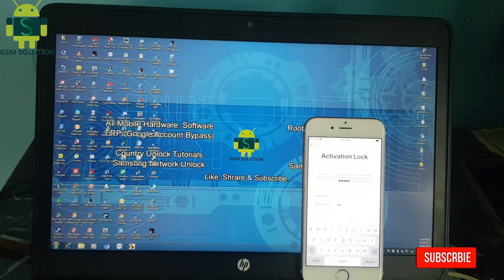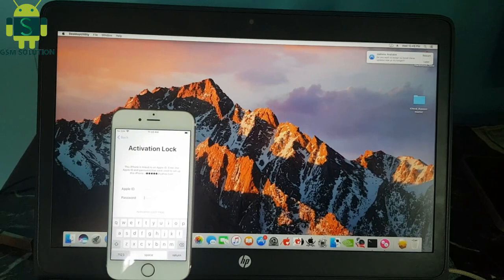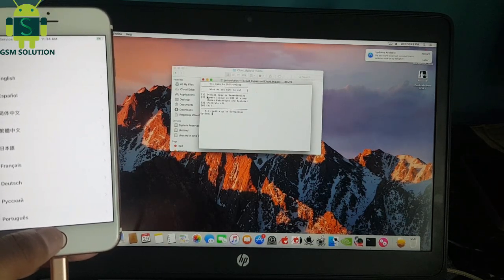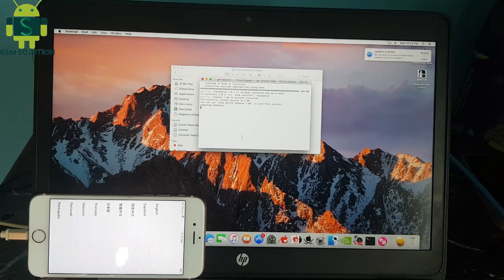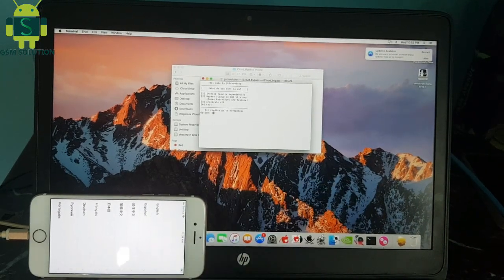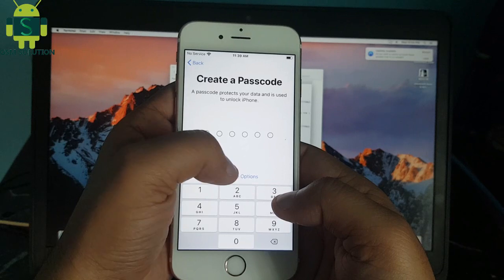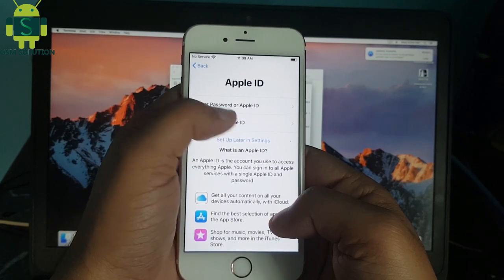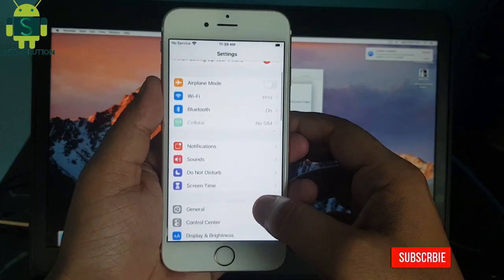[MAC] iOS13.5 iPhone 6S iCloud iD Bypass & Jailbreak Full Access itunes & 3u Tool Sync Media.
Note:
2# Need install tweak SafeShutdown - Avoid re-jailbreaking when battery runs out.
3# See step by step in video, if you have error in process bypass icloud. pls comment here, i will reply soon.
Support Models:
We all tend to forget login credentials as days pass by. But sometimes forgetting credentials can be very fatal as is in the case of icloud. Forgetting icloud logins will lead your device to be unusable if you reset your device with your icloud logged in.iOS13.5 iPhone 6S iCloud iD Bypass & Jailbreak Full Access itunes & 3u Tool Sync Media. That moment you will know what a great pain in the ass is it to remove the icloud lock form your device. There are many online service providers who claim to remove lock form your device within hours but they cost a ton of money which many of are able to afford to be honest. iOS13.5 iPhone 6S iCloud iD Bypass & Jailbreak Full Access itunes & 3u Tool Sync Media. Latest Security will be bypassed after following this guide correctly.